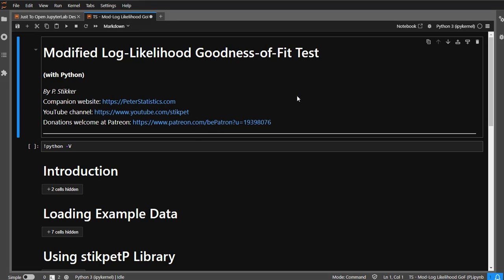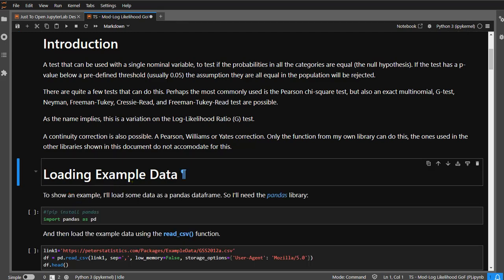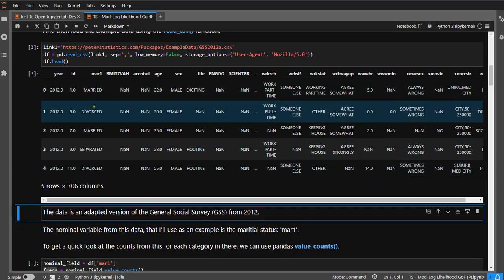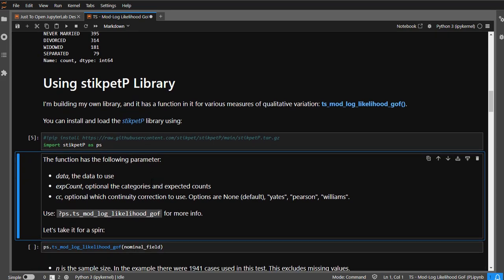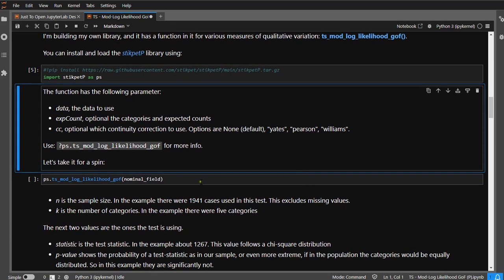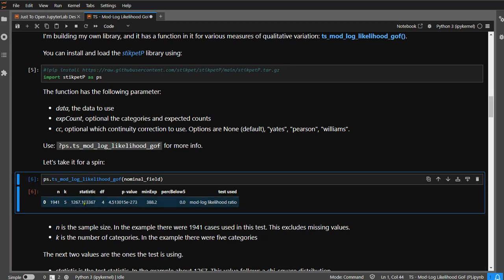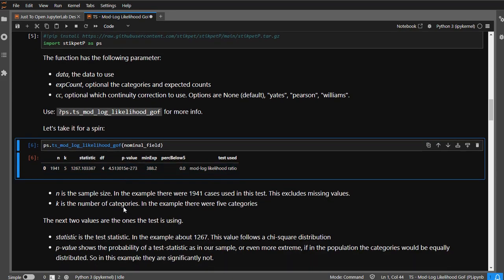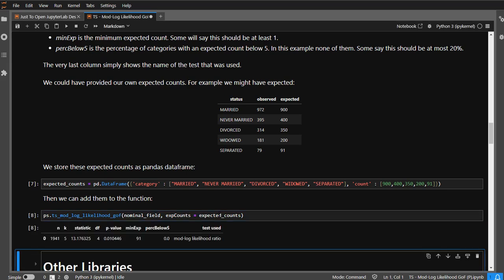Python - Modified Log-Likelihood Goodness-of-Fit Test with stikpetP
Instructional video on performing a Modified Log-Likelihood Goodness-of-Fit test with Python and the stikpetP library.